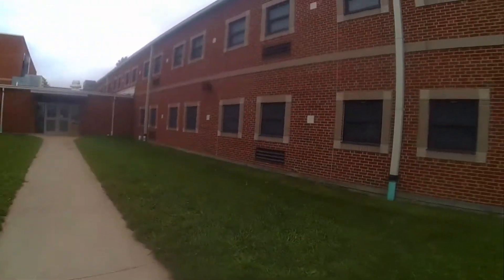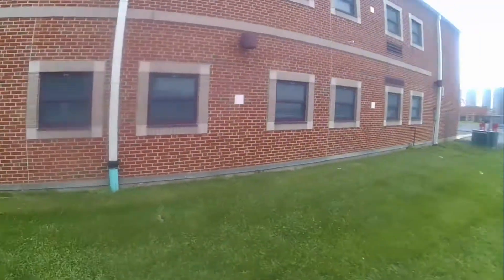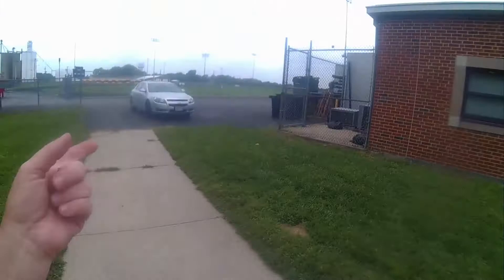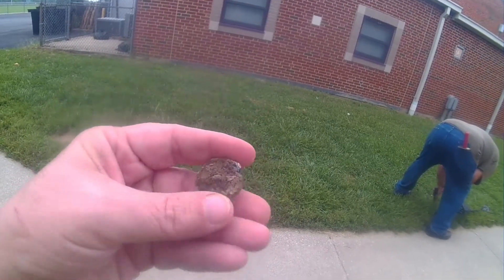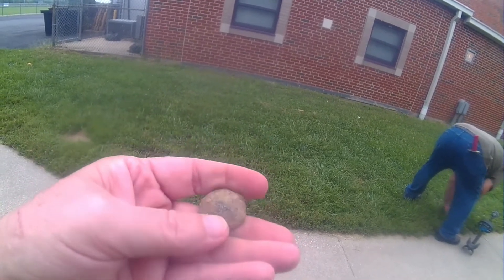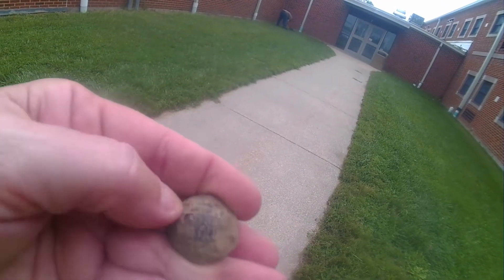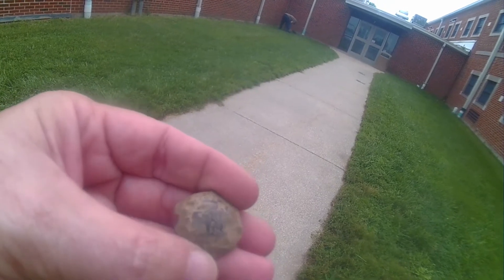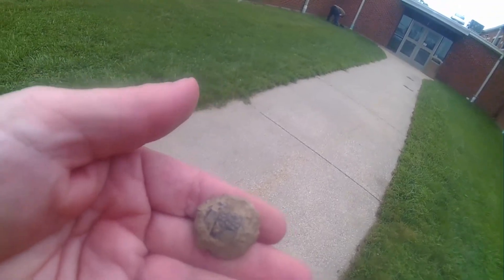Silver Ring and Copper Crest Button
Tracking Treasures of many kinds. Metal detecting, bottle digging, hunting Indian artifacts, coin roll hunts, and digging through family history.

Camera- Vivitar 787HD or phone cam

that represents the track used in Digging Treasures Moto Style's work
that hosts the track used Digging Treasures Moto Style's work.